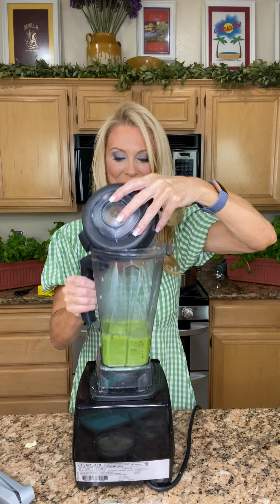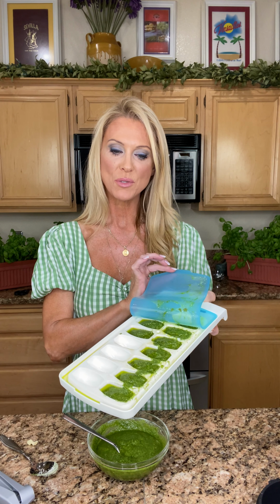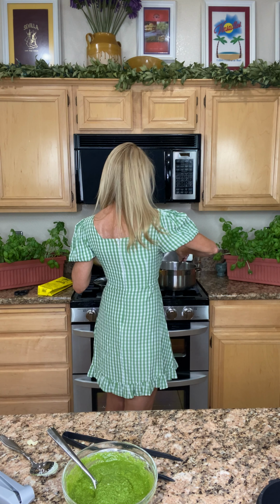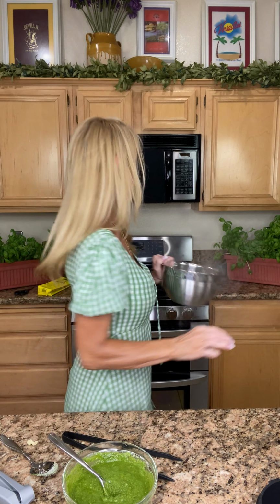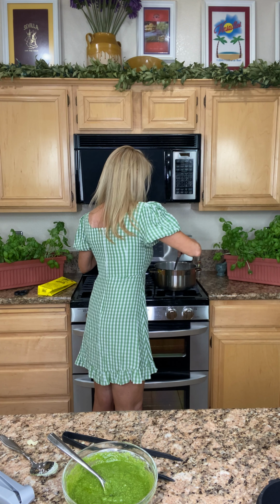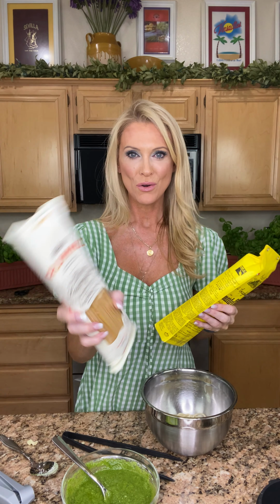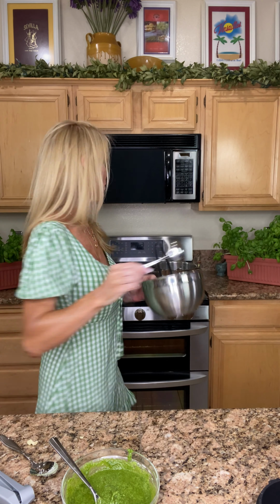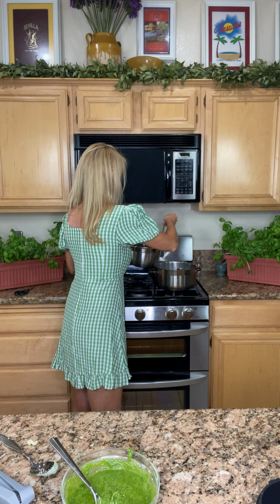Perfect Pesto in 3 minutes using your blender 🇮🇹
Each family has their own recipe, the one I will share with you now is restaurant quality & my all-time favorite. The ingredients specifically prepared, timely introduced & the end result is a perfectly balanced Pesto. You will never want to buy this sauce again!

80 g basil, (1 large container of basil or 3 cups packed) leaves only; no flowers or stems, washed
70 g (2.5 oz/1/2 C) pine nuts, lightly toasted
2 or 1 large or q.b. fresh garlic cloves (not the pre peeled one from the bag) crushed in a garlic press
150 ml (3/4 C) EVOO
60 g (3/4 C) freshly grated Parmesan
1 tsp salt q.b.
If avoiding cow dairy substitute Pecorino or do half Parmesan/Pecorino
*Vegan substitute I like @goveggiefoods grated Parmesan

Method
1. Lightly toast pine nuts & allow to cool.
2. Using a blender add basil, pine nuts, garlic, EVOO, S & P and blend until ingredients are incorporated. A minute or less. Pour into a bowl & stir in cheese.
This sauce keeps in the fridge covered for 4 days or in the freezer for 3 months. I use cube trays to freeze then transfer to a freezer bag.

Pesto Pasta, cook pasta al dente, reserving the pasta water add pasta to a bowl with 1-2 Tbsp of Pesto per person & adding a ladle or 2 of pasta water stir. Plate with topping of Parmesan, EVOO & basil leaves.